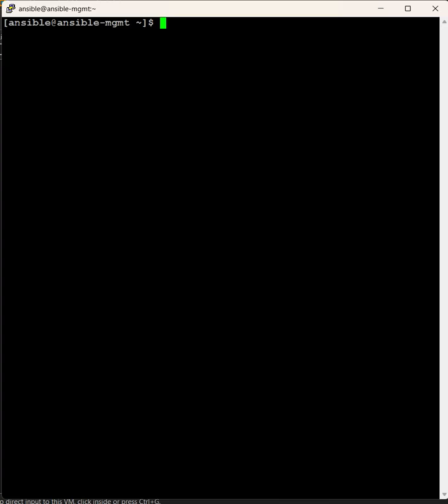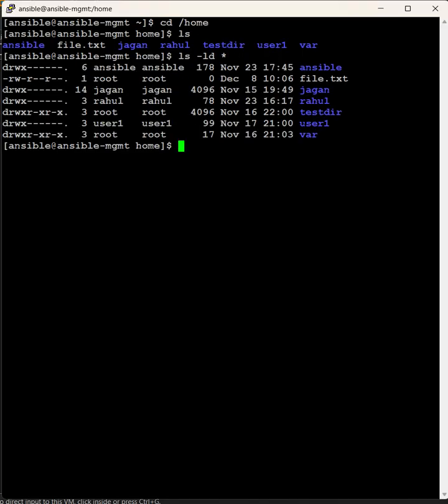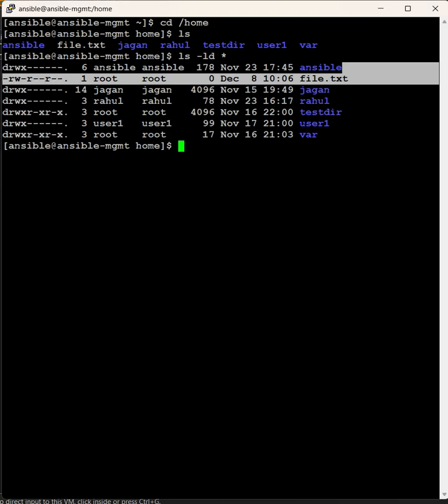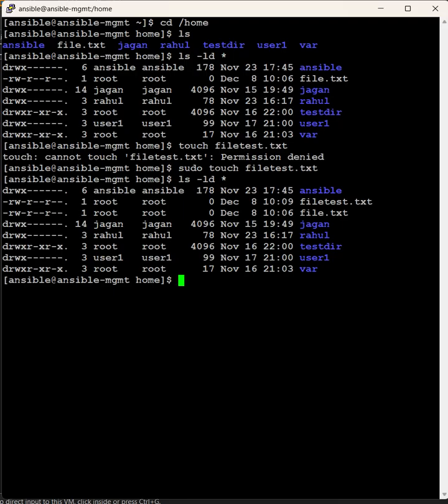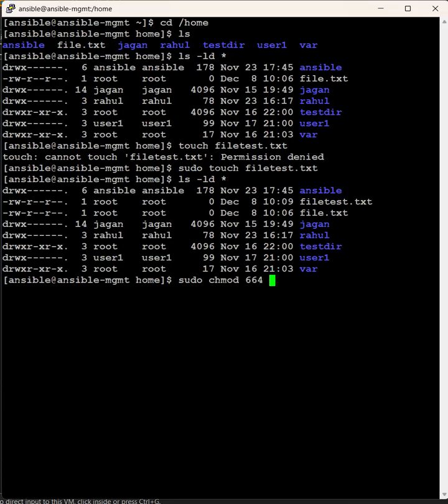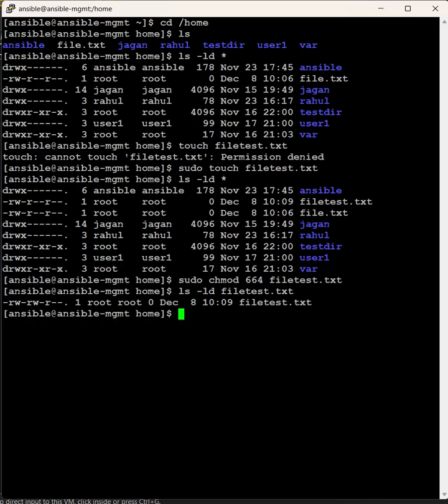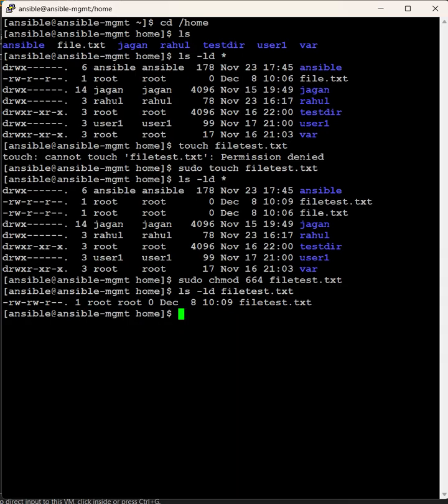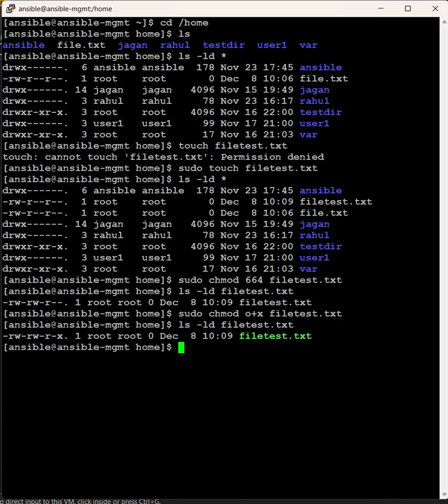Red Hat Linux - How to use chmod command in Linux | CHMOD Command Explained in Linux Permissions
Learn chmod command in Linux with a fast, easy explanation!
Perfect for beginners preparing for Red Hat / Ubuntu / DevOps / Linux Admin.
Understand permissions, users, numbers (755, 644), +x and -w in under a minute.

Topics Covered:
What is chmod
chmod numeric permissions
chmod symbolic mode
chmod examples for real use